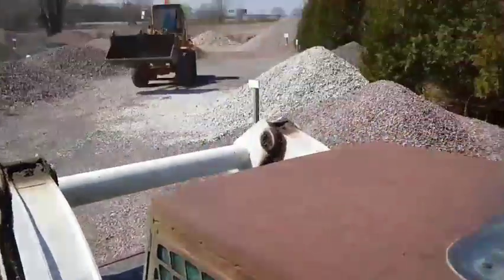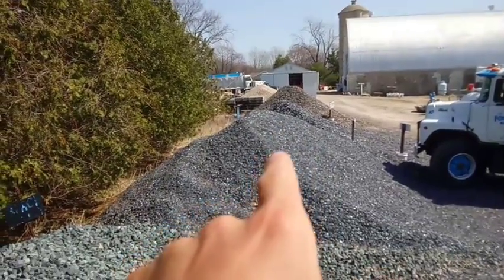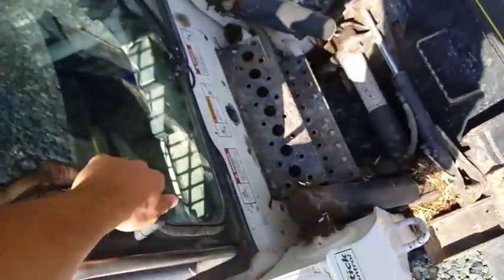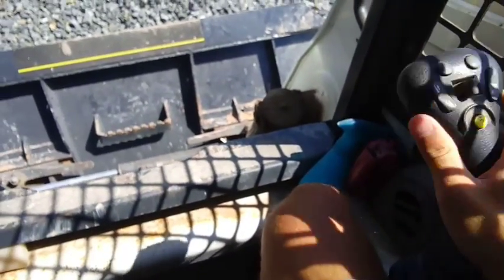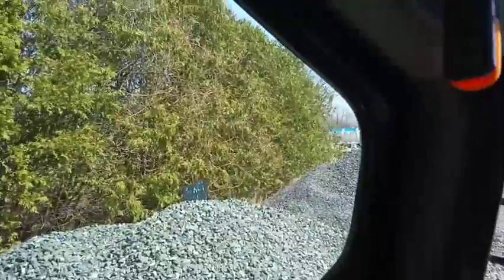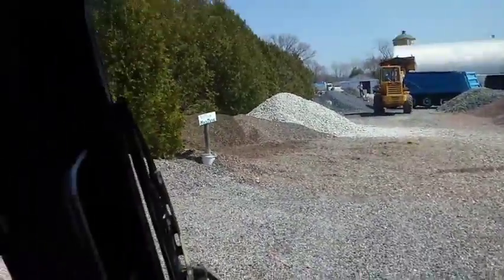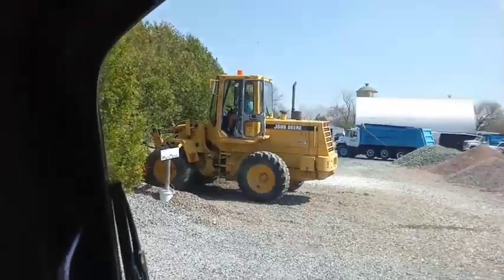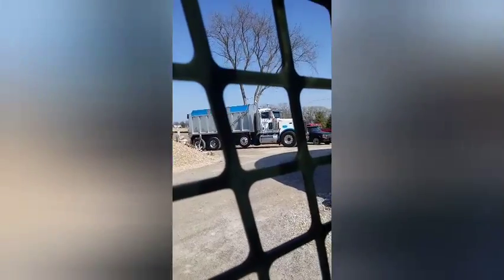Loading Dump Truck Up With PayLoader!